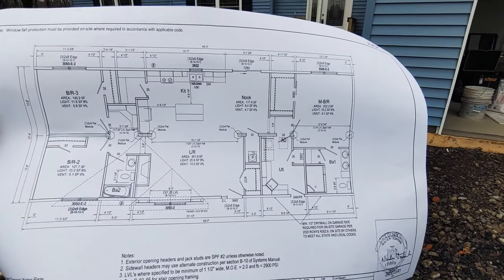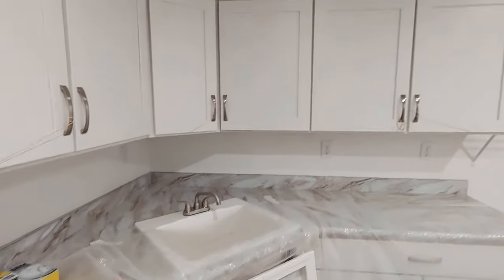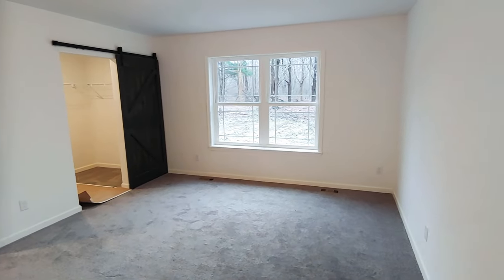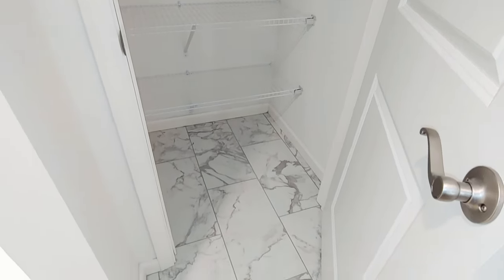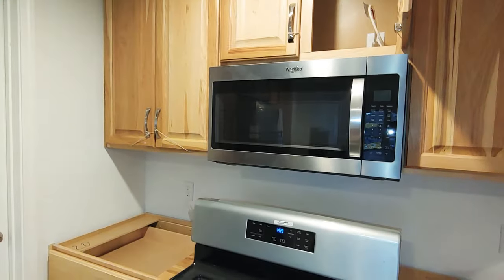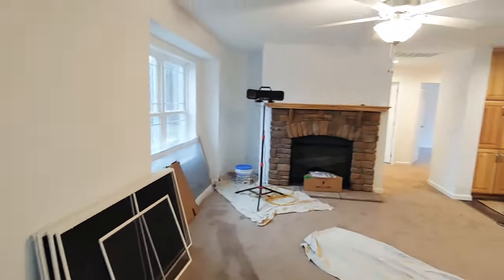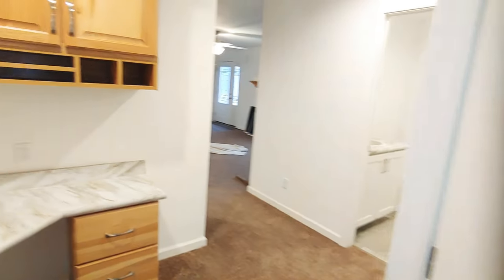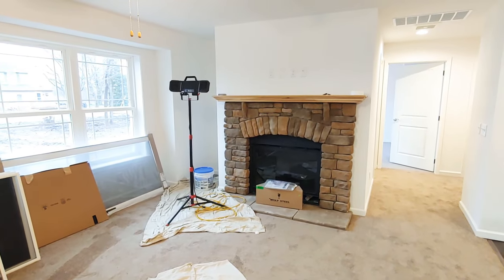Summerdale Modular Home - Unfinished Sneak Peak!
This is a 3 Bedroom 2 Bathroom home called the Summerdale. It's approximately 1,700 square feet.